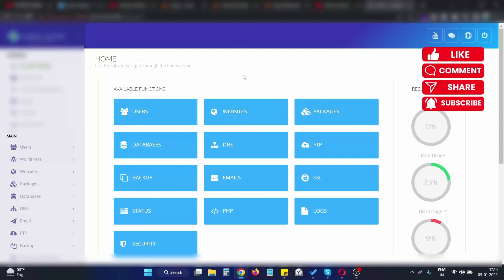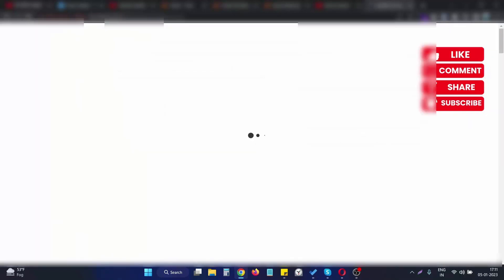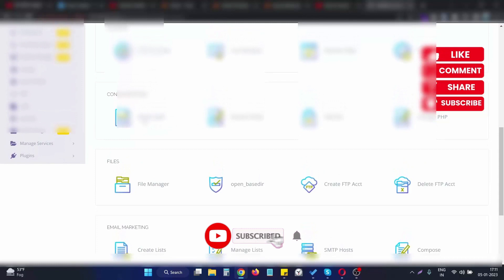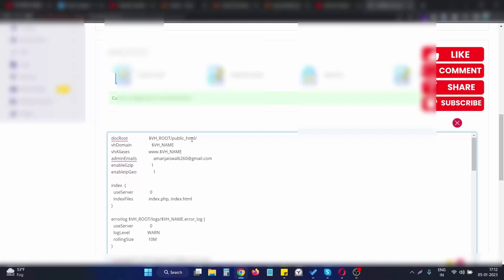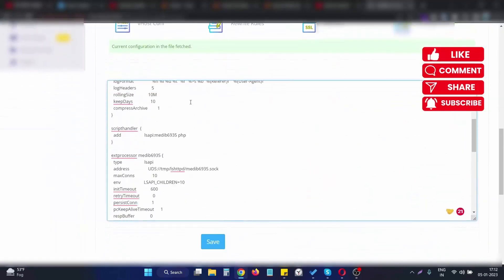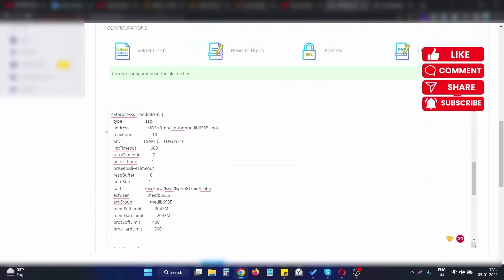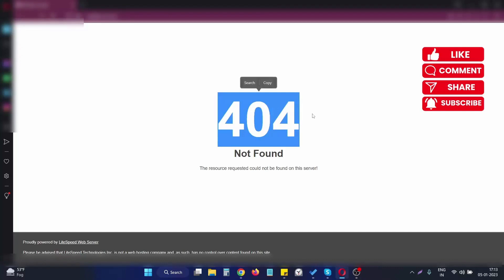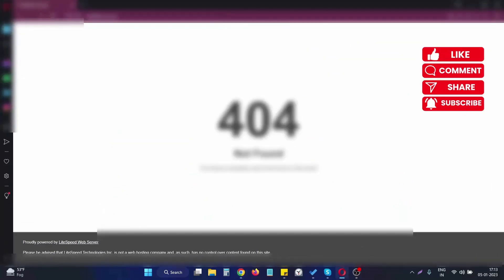How to change root directory of domain in CyberPanel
How to change the root directory of the domain in CyberPanel

🚀 Most of the videos on my channel are with real projects (not any dummy example projects) having real code scenarios